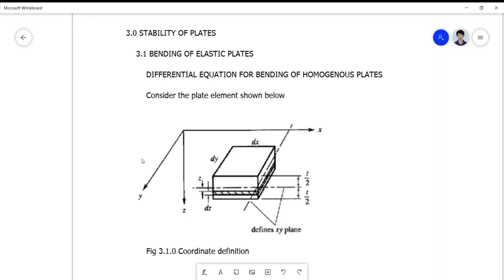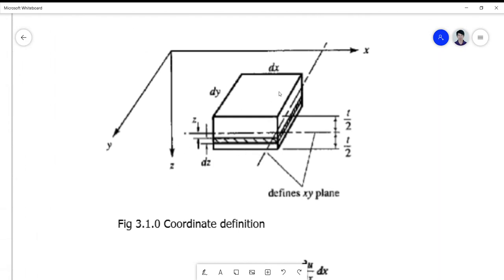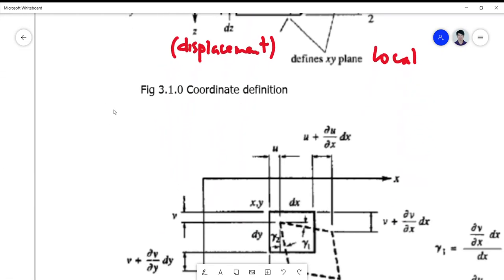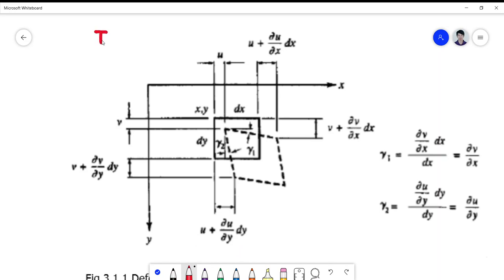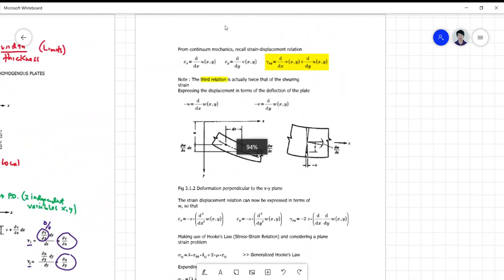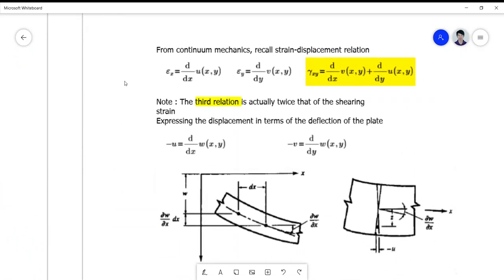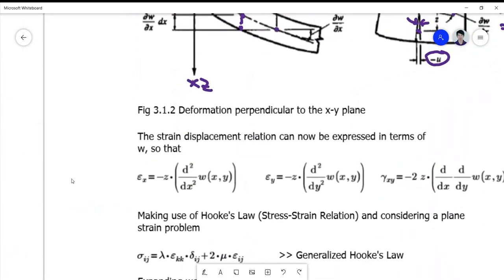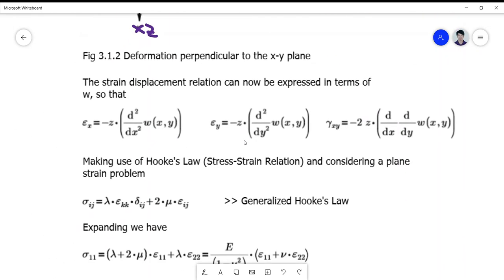Stability of Plates 1A